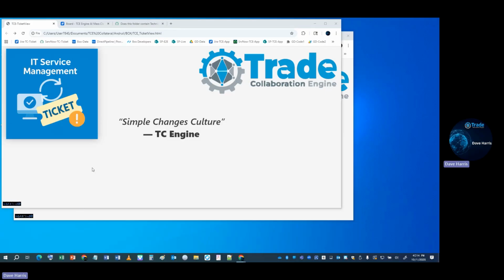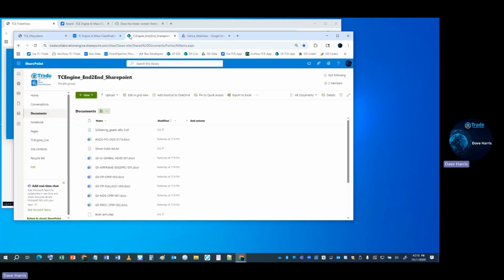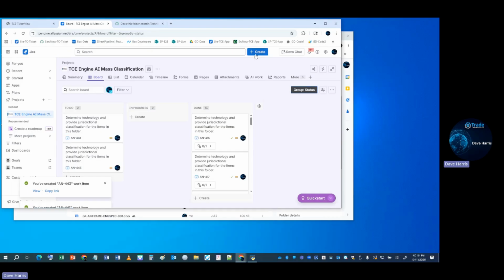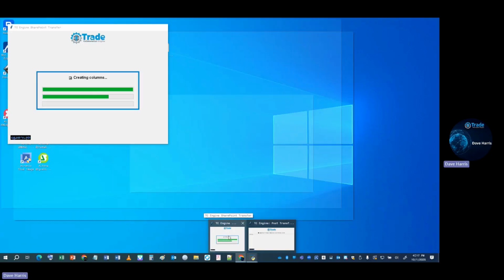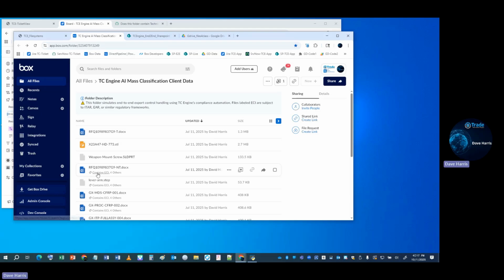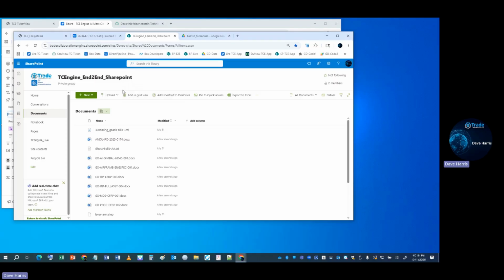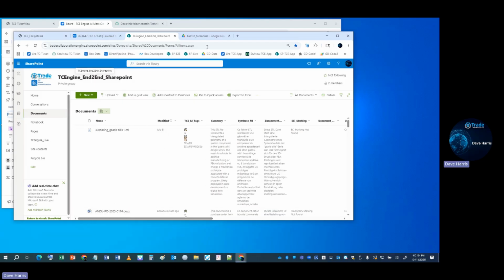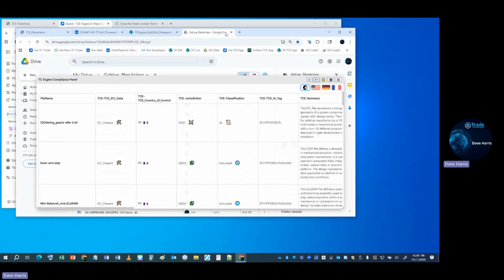TC Engine AI Classification Pipeline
TC Engine is the only AI file classification pipeline that can identify Export Controlled Information ECI for ITAR, EAR, SBDU, BAFA, DSGL, MOD and then using advanced agentic AI provide validated results of jurisdictional classification.